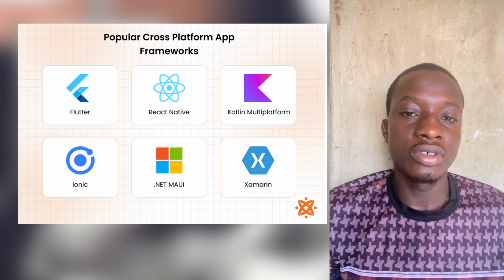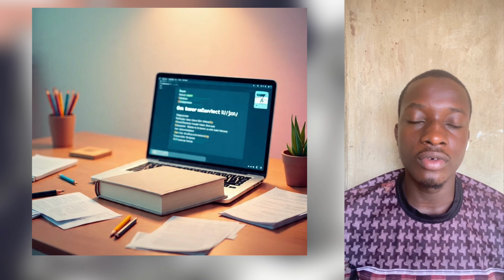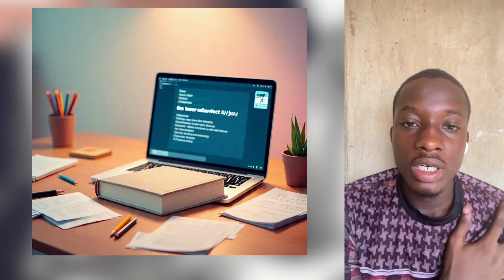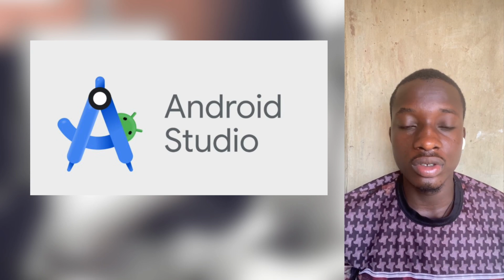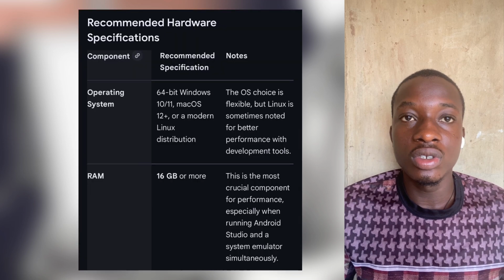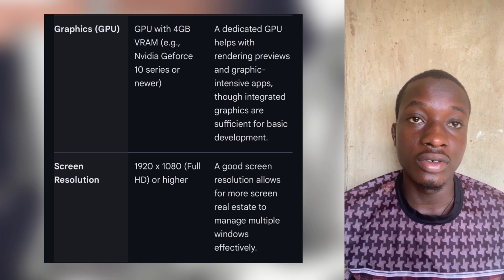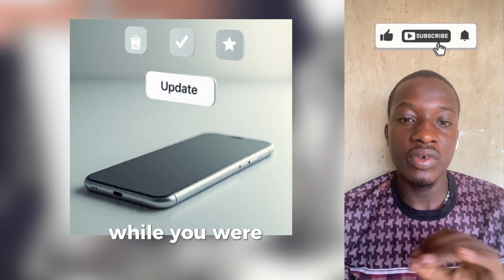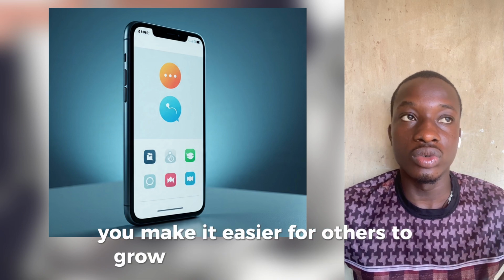How to Start Mobile App Development in 2026 (Step-by-Step Guide)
Thinking of becoming a mobile app developer in 2026? Whether you're into iOS, Android, or cross-platform apps like Flutter or React Native, this video breaks it down for you in 5 clear, beginner-friendly steps.

✅ What you'll learn:
1. Choosing the right platform (Android, iOS, or both)
2. Setting up your dev environment
3. Learning the basics (UI/UX, APIs, storage)
4. Building your first real projects
5. How to publish your app & grow in the tech space

Perfect for Gen Z techies, students, or anyone looking to launch a career in mobile development.

🧠 No experience? No problem. This is your roadmap.